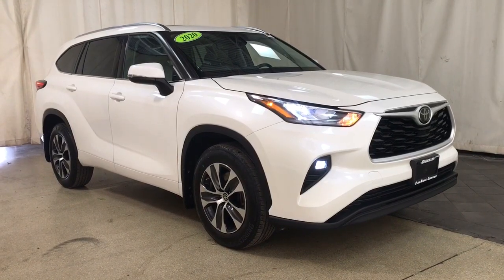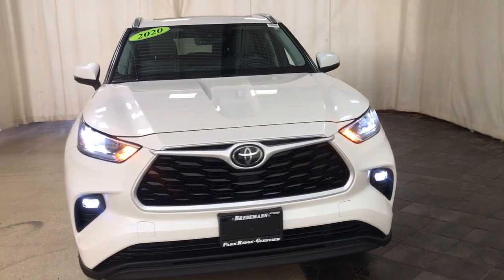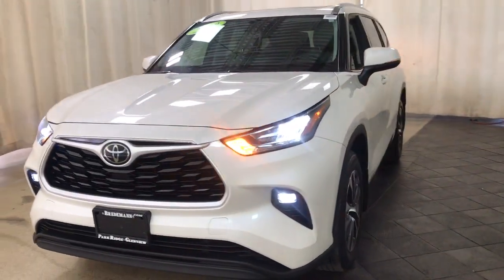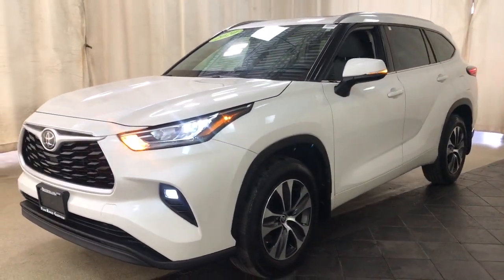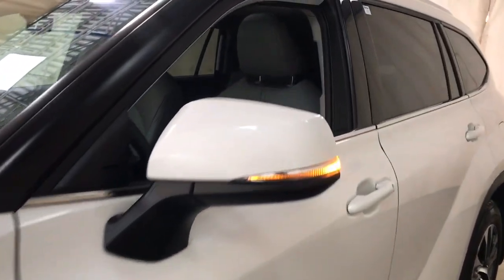2020 Toyota Highlander Des Plaines, Elmhurst, Schaumburg, Chicago, Naperville, IL T58811A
Blizzard Pearl Used 2020 Toyota Highlander XLE AWD available in Des Plaines, Illinois at Bredemann Toyota. Servicing the Elmhurst, Schaumburg, Chicago, Naperville, IL area.

Bredemann Toyota
1301 W Dempster St